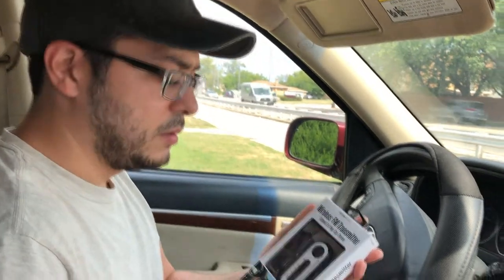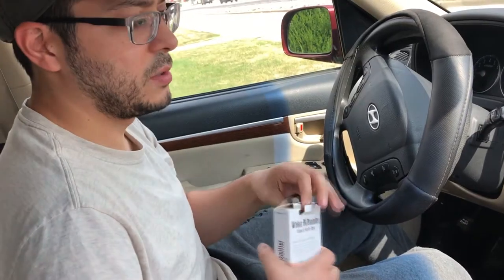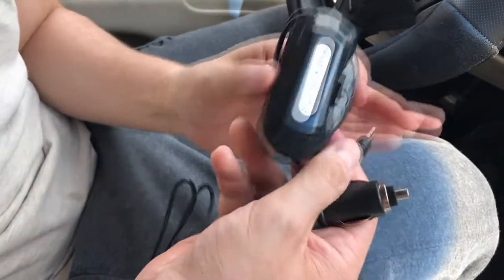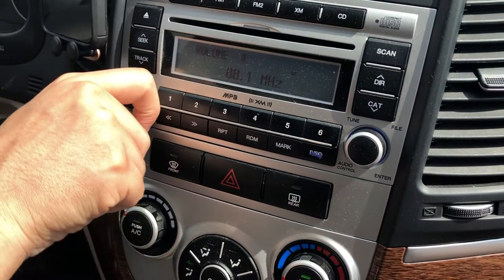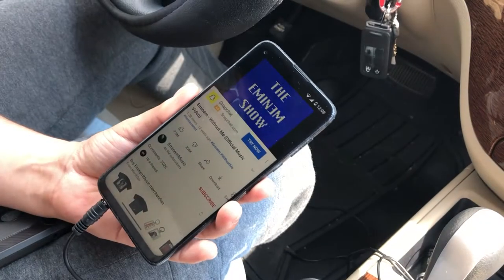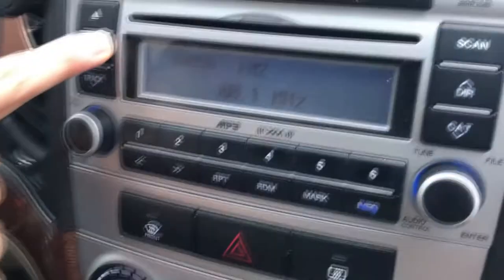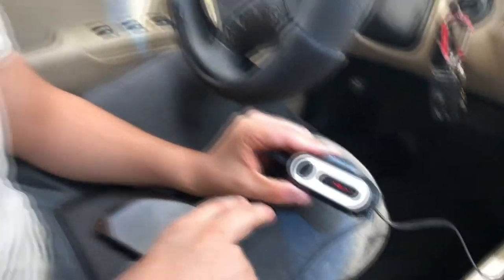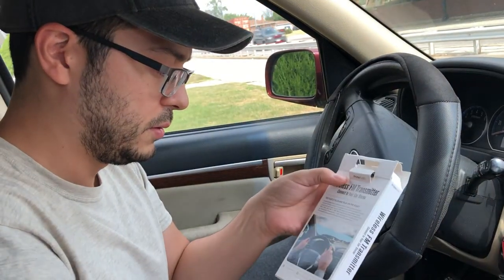Prime Wireless FM Transmitter | How to connect your phone to your car stereo with no auxiliary port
Product details:
-Skip the radio and put on your fave tunes on the road.
-Just plug the radio transmitter into your phone or tablet and you're offish the car dj.
-Includes: wireless fm transmitter and power adapter
-Colors: black, blue, purple, gray, navy, white
-Compatible with: compatible : iphone®, ipod®, ipad®, galaxy® android® & mp3

Hi Everyone,

Mabuhay Kamusta!
Unboxing, assembling, set up, cooking, weight loss and much more to come.